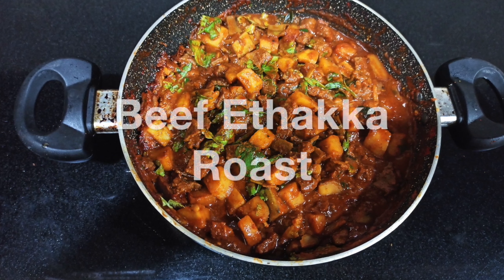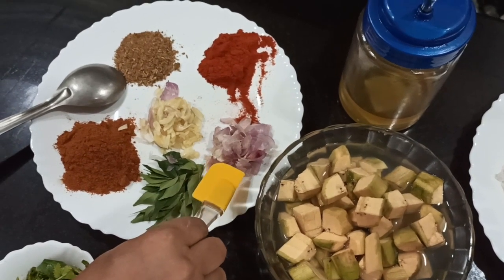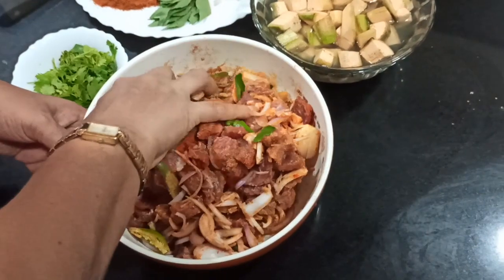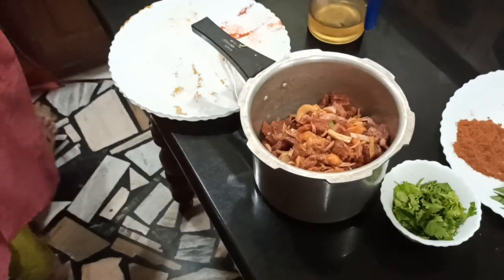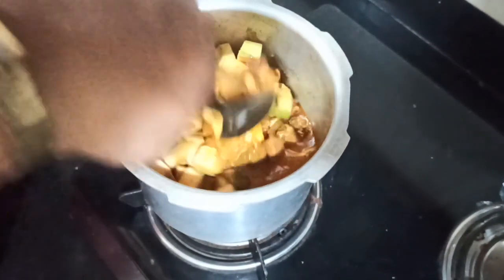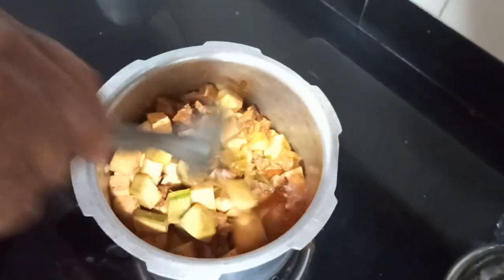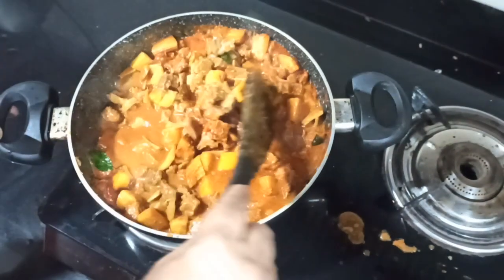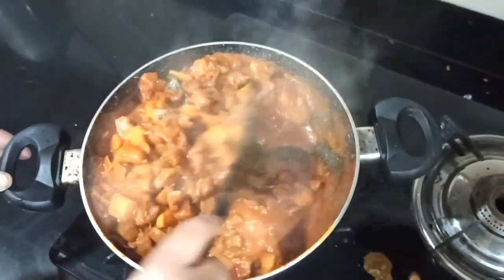Beef Ethakka Roast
Ingredients
1. Beef.                         700 gms
2. Ethakka.                   300 gms
3. Sabola.                     3 Nos
4. Green chilli               5 Nos
5. Ginger                        Small piece
6. Curry leaves
7. Coriander powder   1 tbl.sp
8. Chilli powder.            1tbl sp
9. Turmeric powder.     1/2 tsp
10.Small onion.             5 nos
11.Garlic                         6 nos
11.kashmiri chilli
         powder.                  1 tbl sp
12.Garam masala.         1 tbl sp.
13.Fried red and
turmeric powder          1 tbl    sp